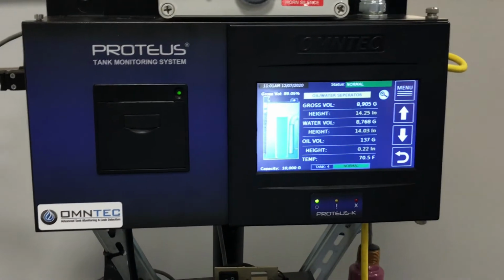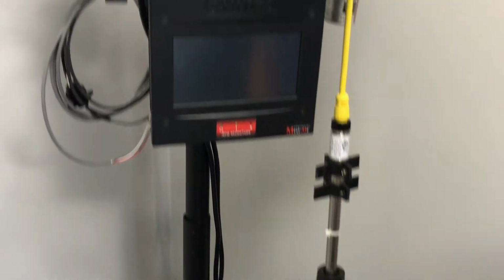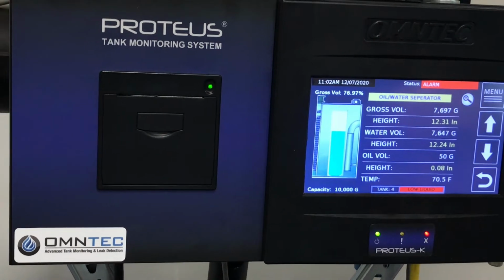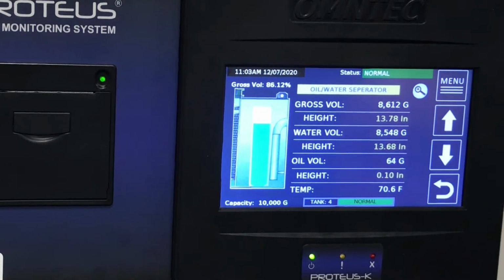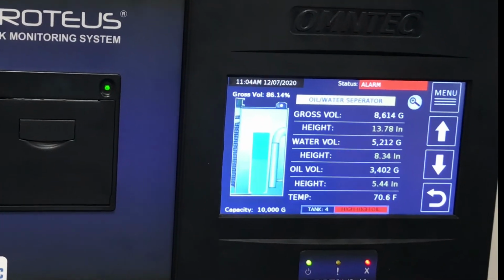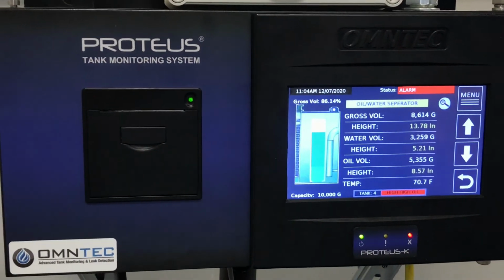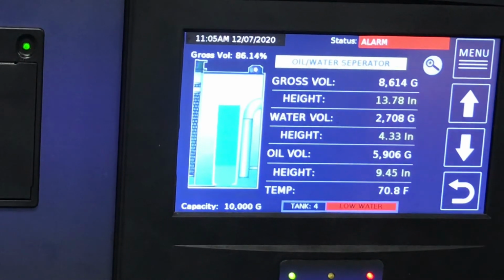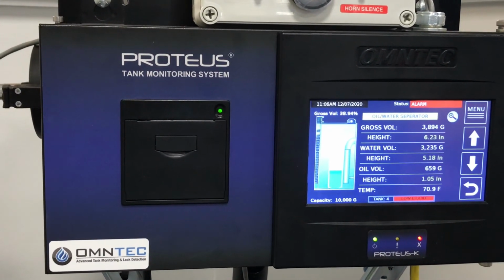Oil Water Separator Presentation | OMNTEC Mfg., Inc.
0:49 | Floats
1:17 | Programming measurements
2:30 | Tank Orientation
 | Tank Parameters
 | Tank Alarms and Set Points
 | OWS DIsplay Level Adjust
 | Relay Event